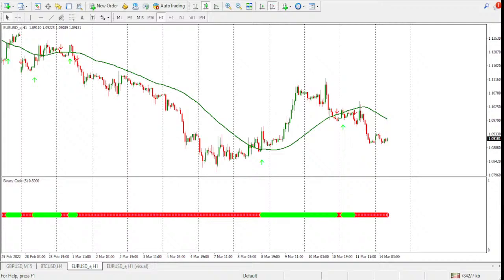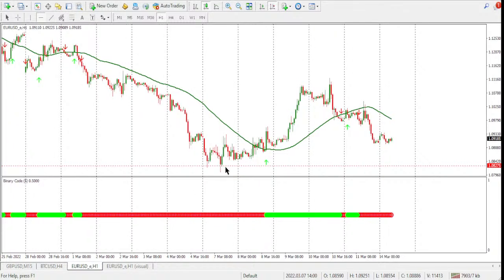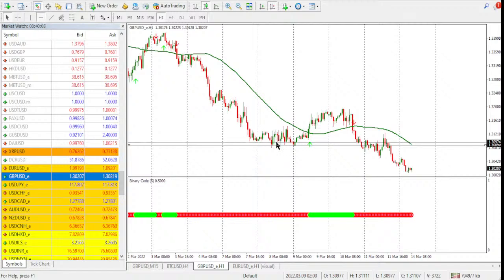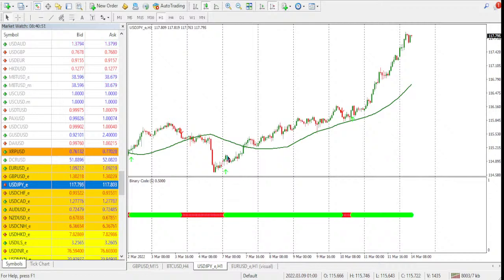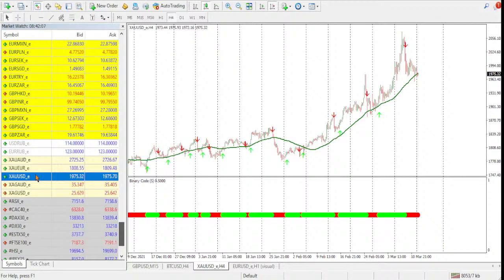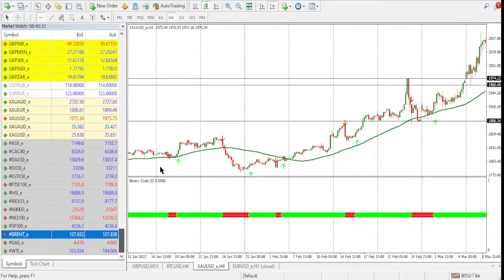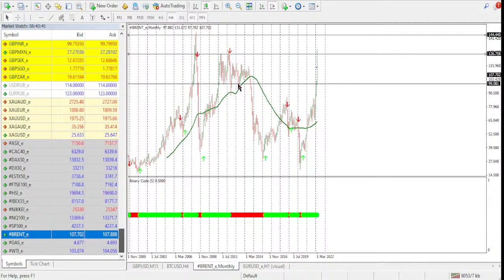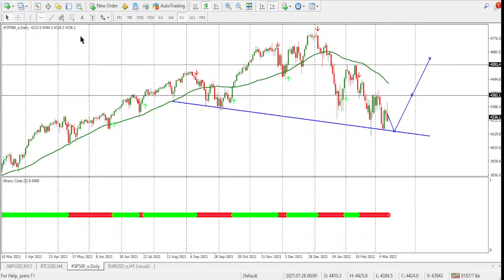Forex Forecast - 14 March 2022 [FRESHFOREX.COM]